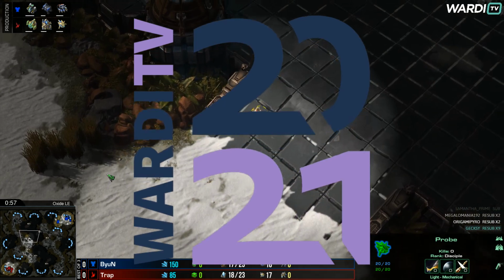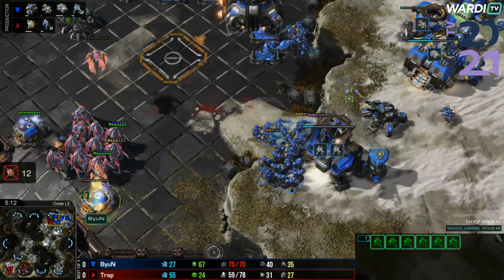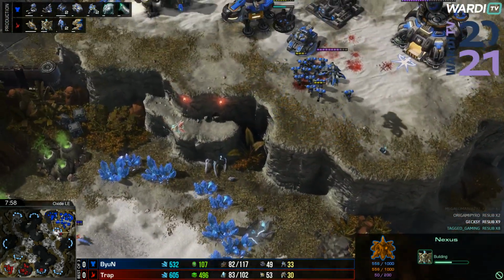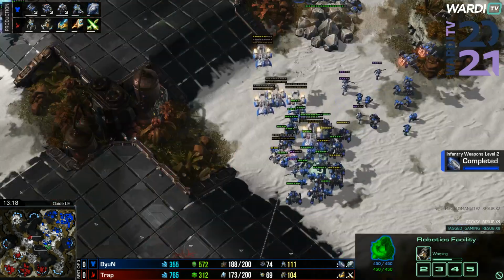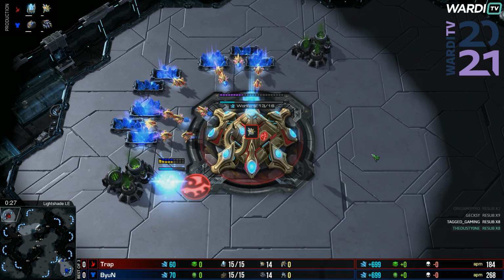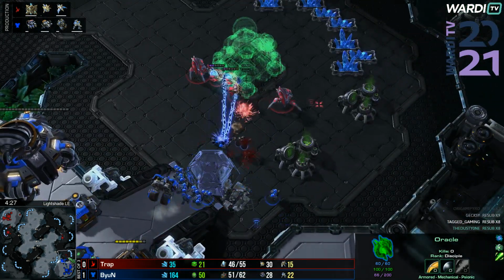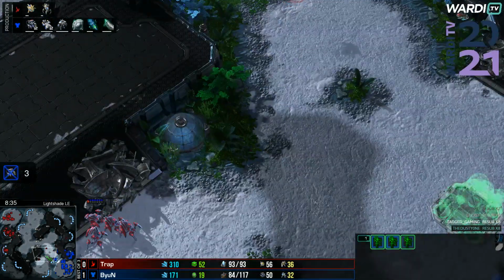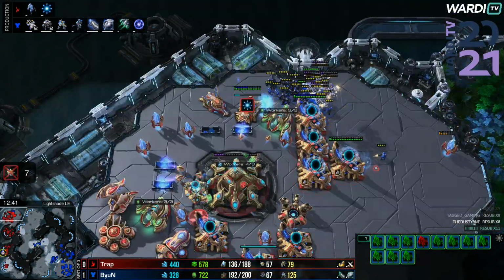ByuN vs Trap - $9,000 WardiTV 2021 Groups! (TvP)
Group of DEATH time! And it starts with ByuN vs Trap as they fight their way to the playoffs!